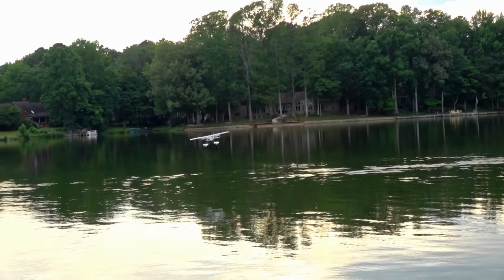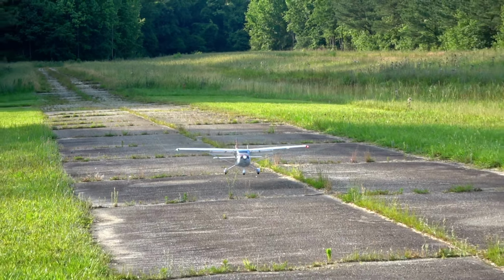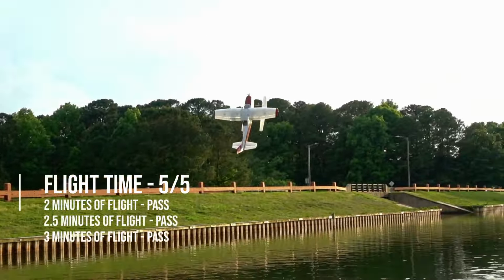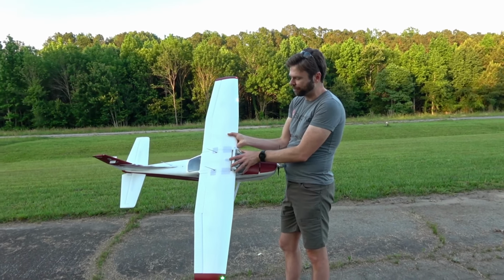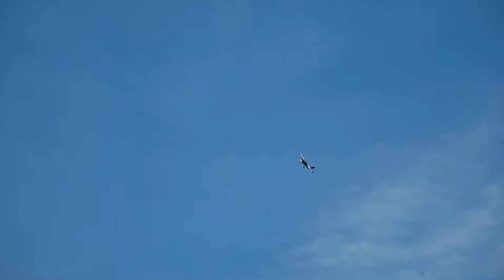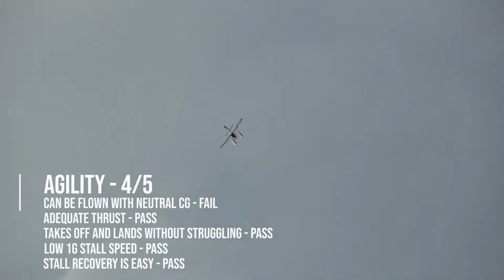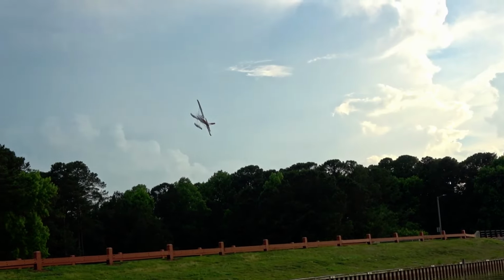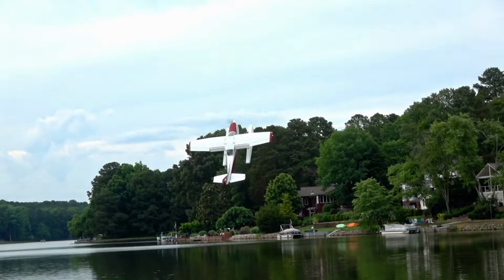Scale Beauty With a Few Small Issues - FMS Cessna 182 Skylane 1500mm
Cessnas are gorgeous and the FMS Cessna 182 is no exception. Packed with a ton of scale details, yet not so heavy that it flies poorly, the FMS Cessna 182 is a real beauty in the sky.

0:00 Intro & New Review Changes
1:24 Landing Gear
2:54 Flight Time
4:17 Agility
10:00 Fit & Finish
11:25 Avionics & Lighting
13:27 Overall Score